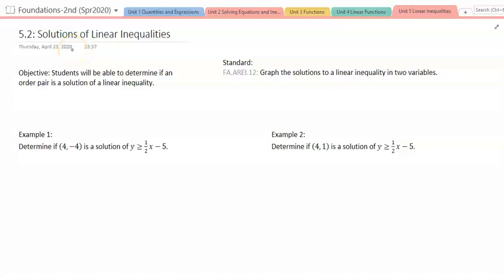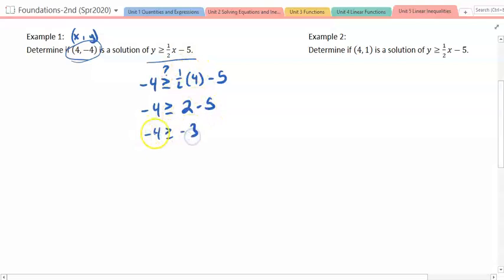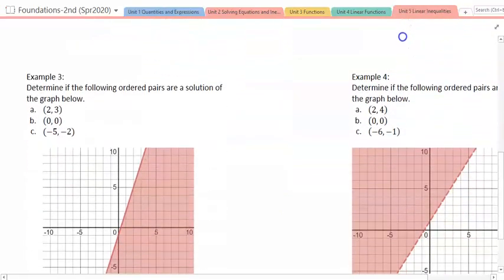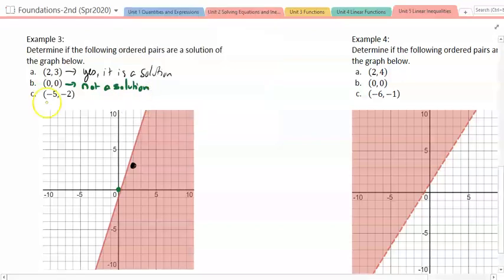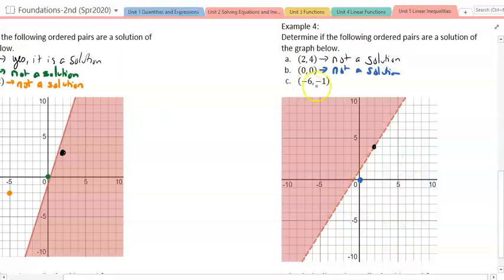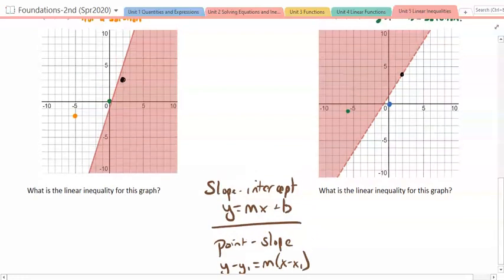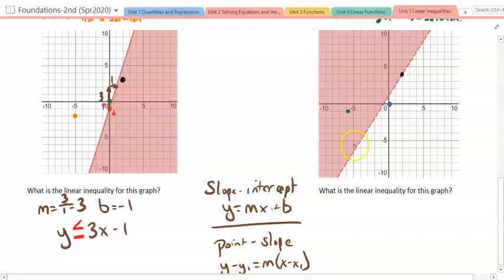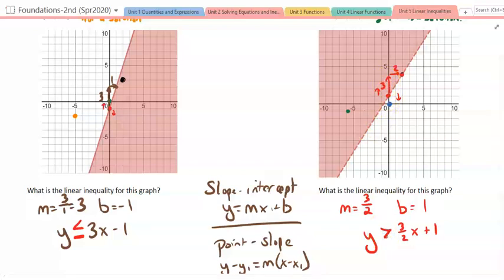Foundations in Algebra: 5.2: Solutions of Linear Inequalities